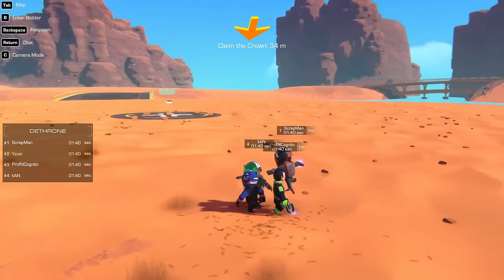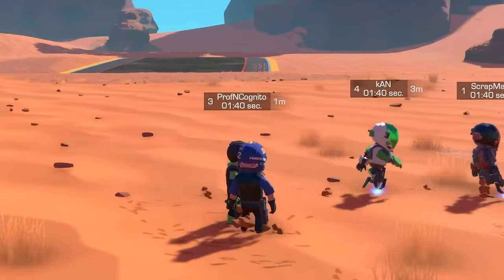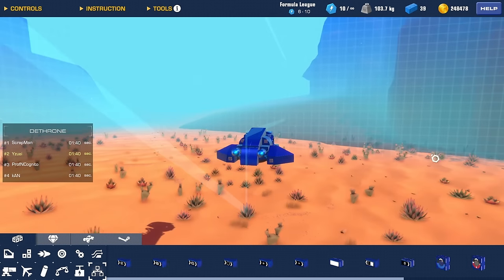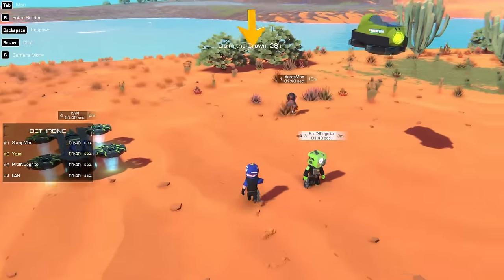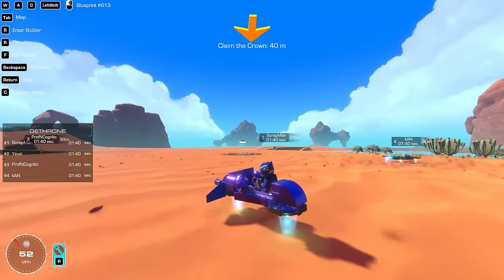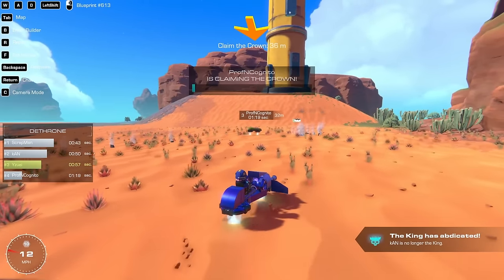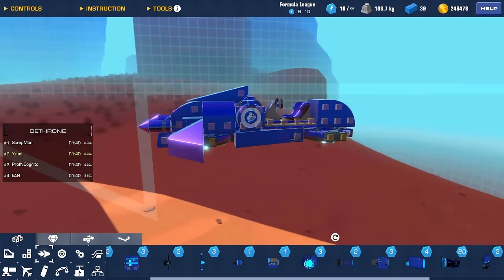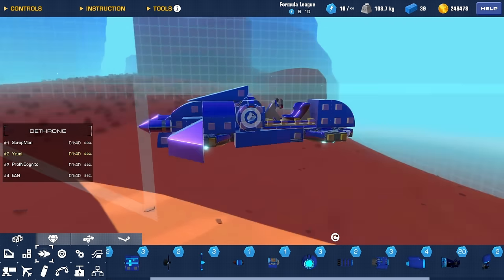We Caused MAYHEM In This UNDERRATED Game mode! (Hovercraft Edition)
This Game Mode Is Genuinely really fun!